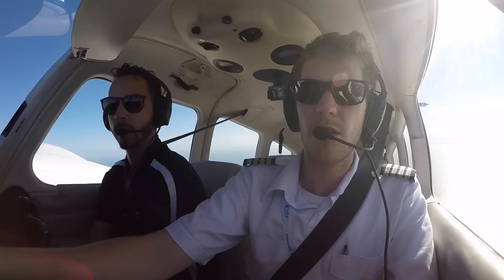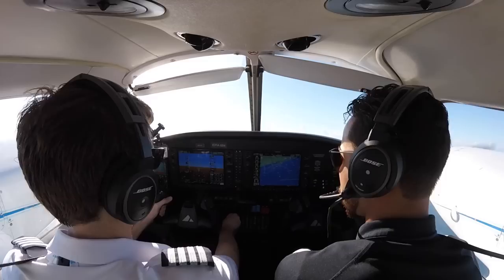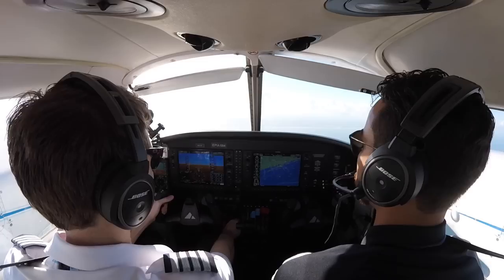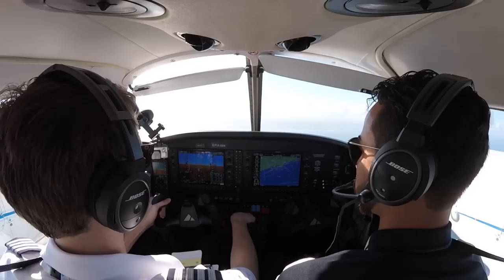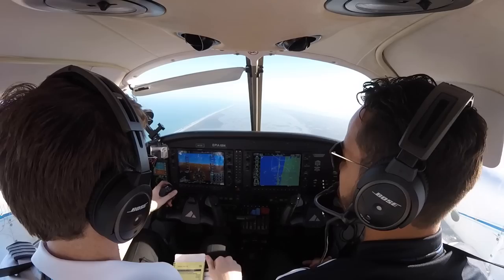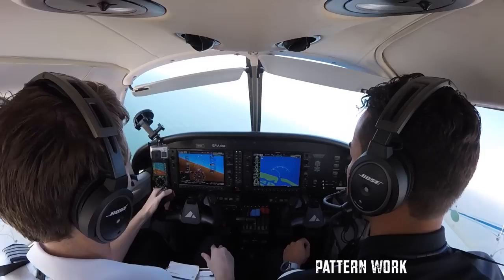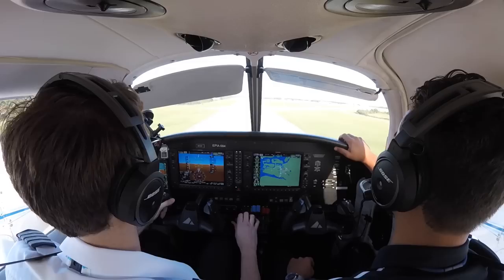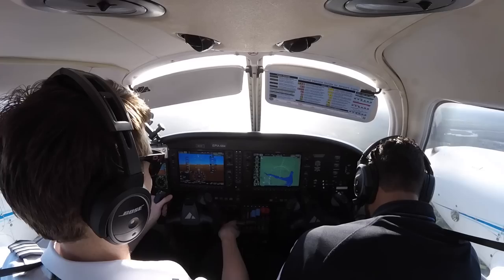Multi Engine Flight Training| Maneuvers and Landings| PA44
Join myself and Papa Lozada as we practice some multi engine maneuvers in the Piper Seminole!

LDA Family members:

Arnaldo Santiago
Sam Lutz
Bill Stranahan
Ethan Smyth
Ian Cowan
Chris Weldon
Ben Davis
Richard Anderson
Jon Hoare
Allen Lang
Alex Bravo
Chris Patti
Yichao Yu
Robert Sogomonian
Matthew Gut
Tony Smith
Mark 'BigBaby' Hill
David Tesch
Nathanael Hartman
Jon Provencher
Jason Thomas
James Bartee
Luke Hache
Deanna Tickle
Stuart Nelson
Mike Bailey
Michael McDonald
Rick Ewart
John Perry